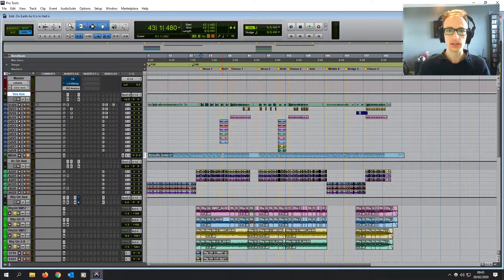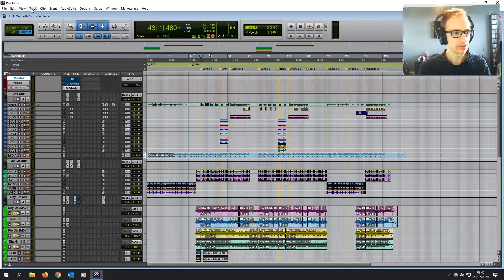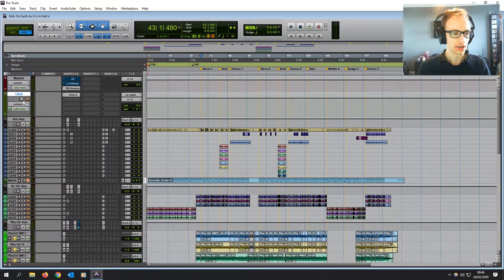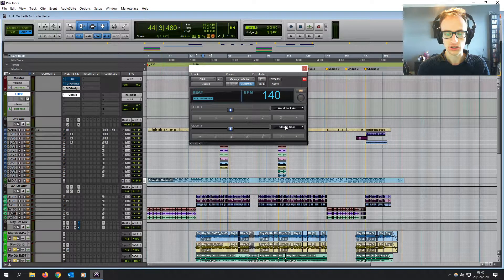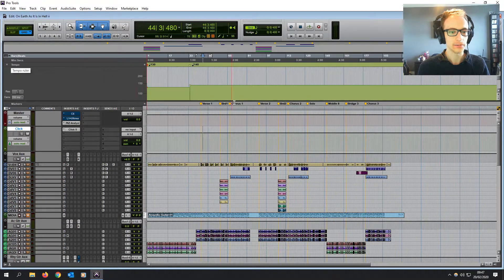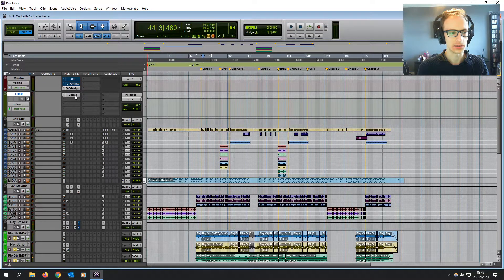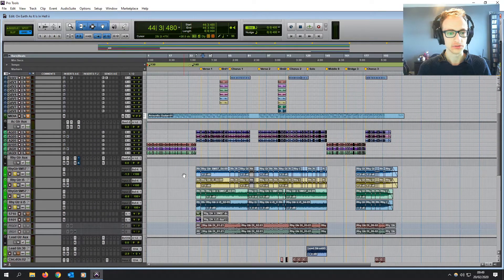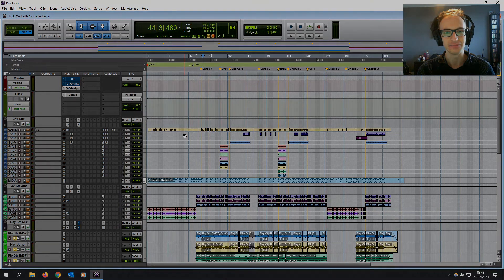How To Setup A Click Track In Pro Tools (Quick Tutorial)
Recording to a click track, whether as a solo artist or a band, makes for a better result 99% of the time (providing everyone is comfortable playing to one). Find out how to setup a click track in Pro Tools the easy way.

This works for any version of Pro Tools on PC or Mac.